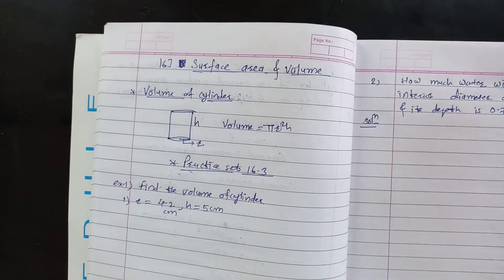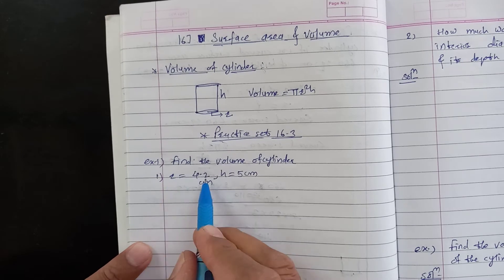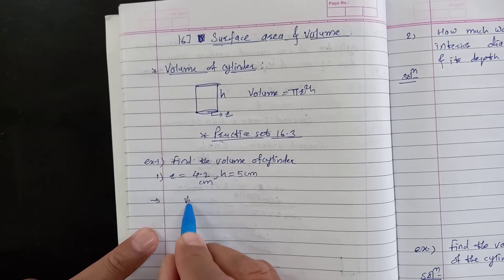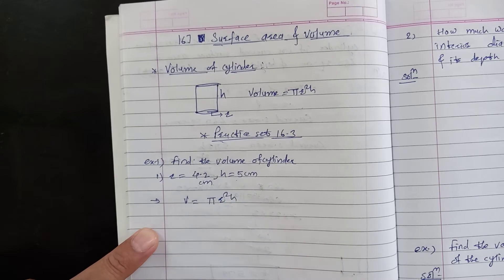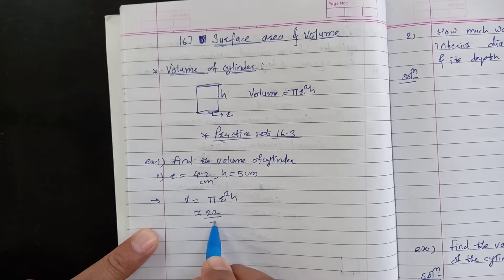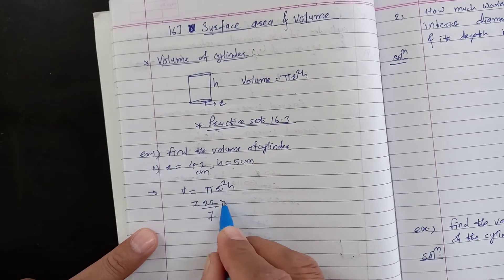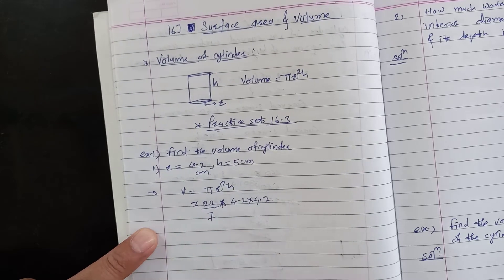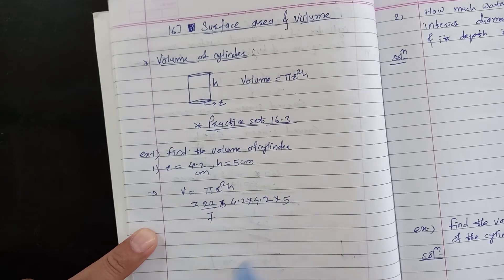8th Maths Surface area and volume ,practice set 16.3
8th Maths Surface area and volume ,practice set 16.3